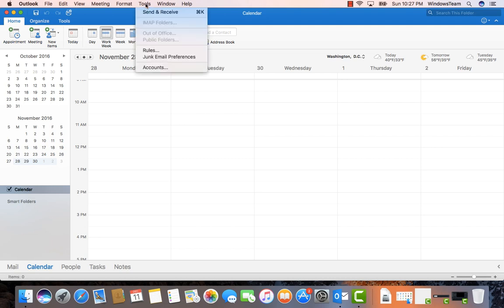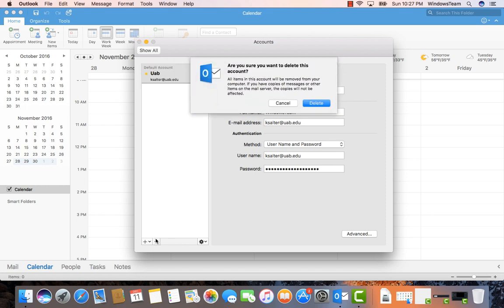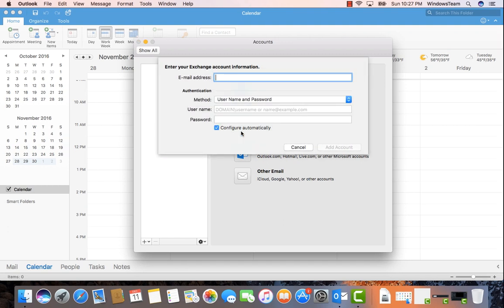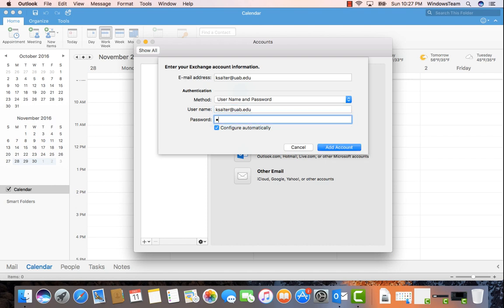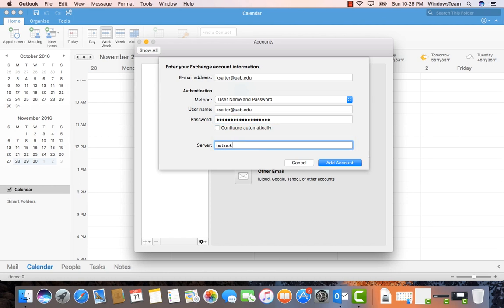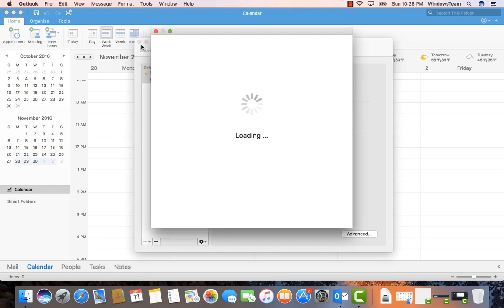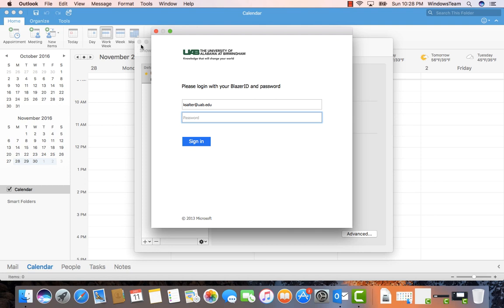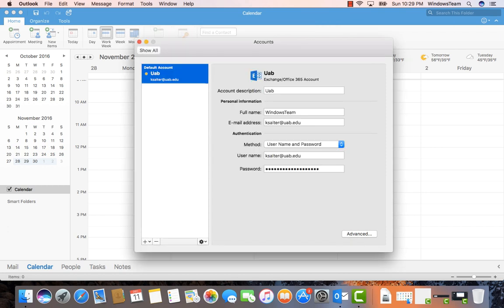Office 365: How to rebuild your profile for Mac